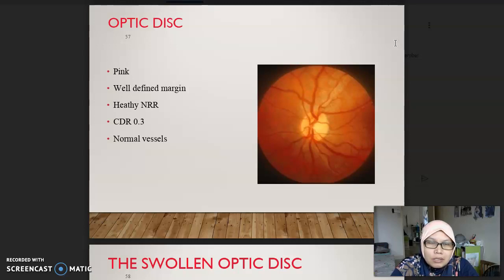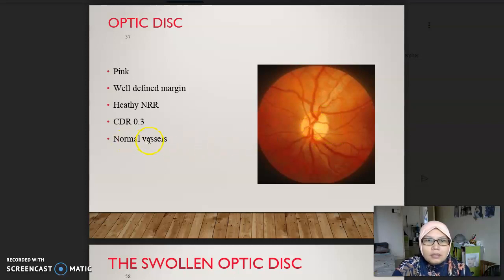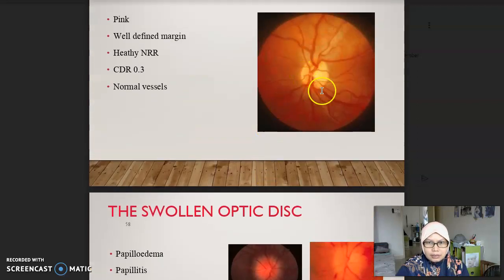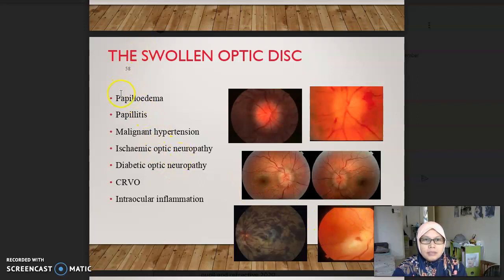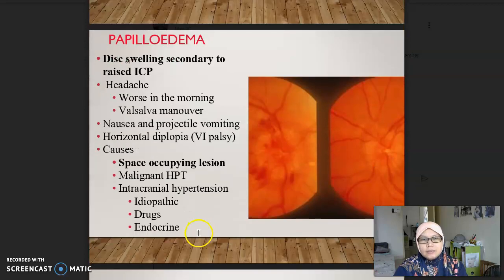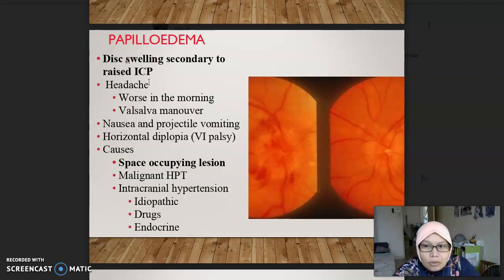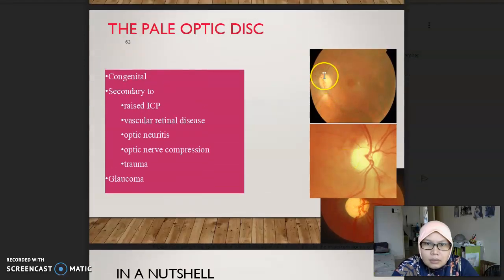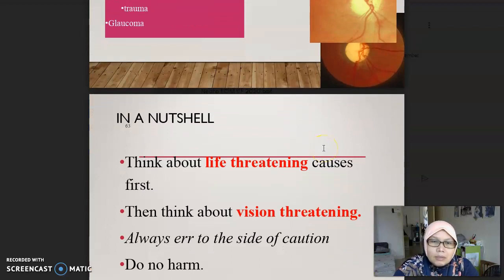Neuroophthalmology lecture series part 7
Learning about visual field interpretations. Optic disc descriptions such as swollen optic disc and optic disc atrophy.